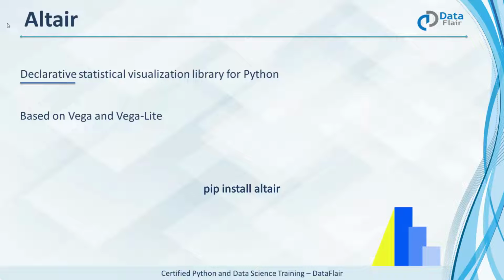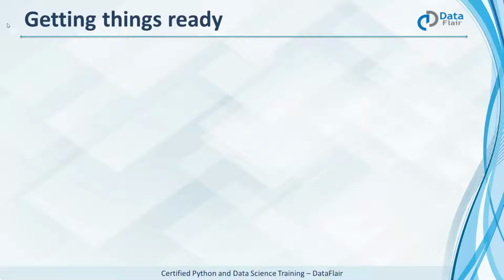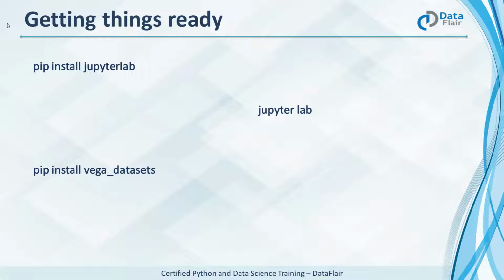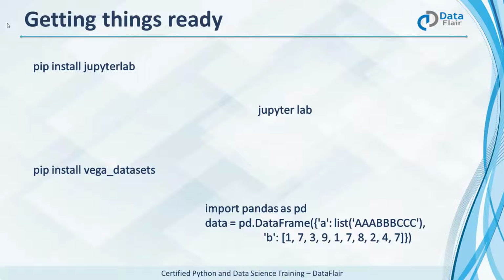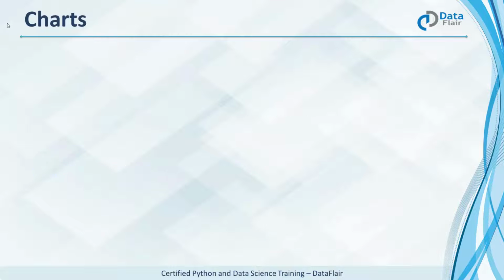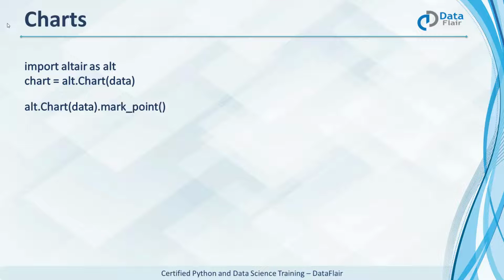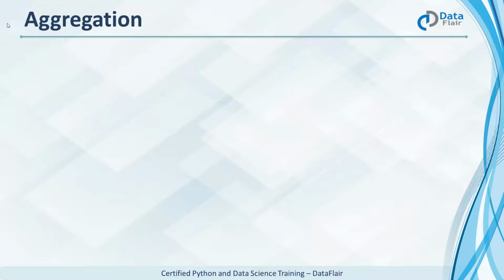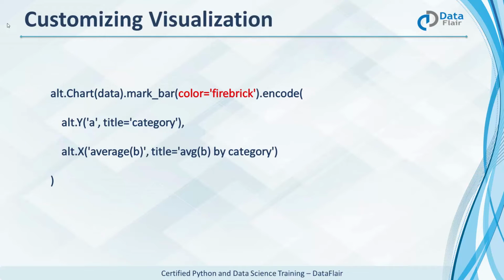Python Altair Introduction - Data Visualization with Python